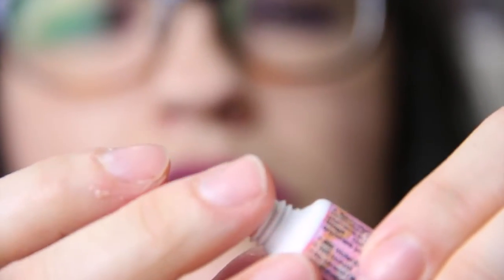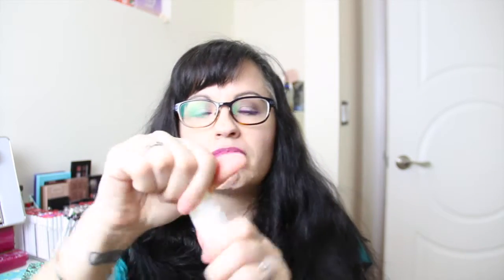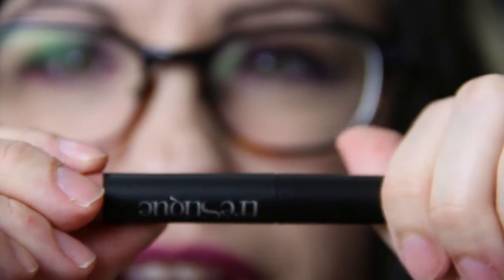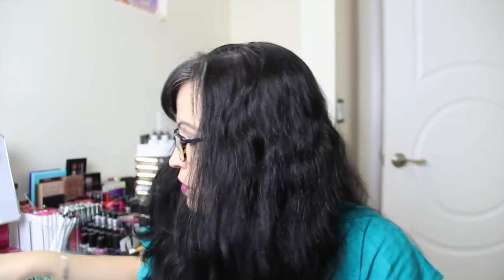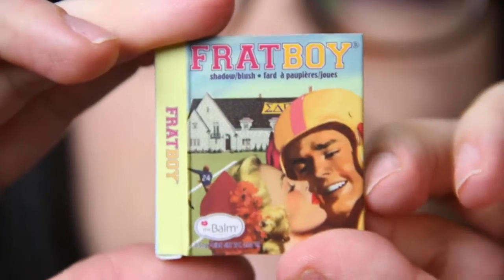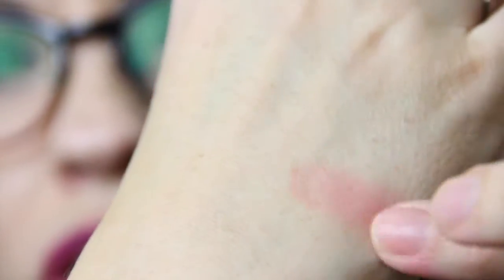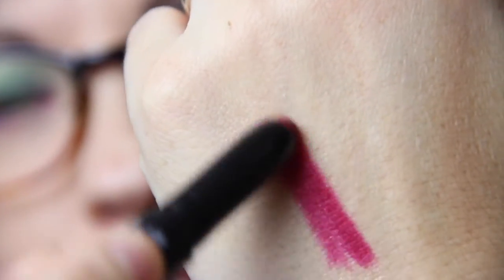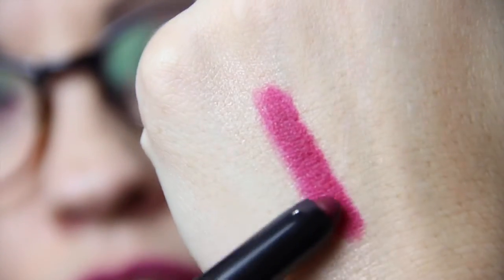Ipsy vs. Birchbox | November 2015